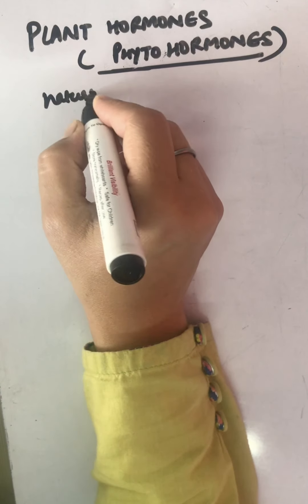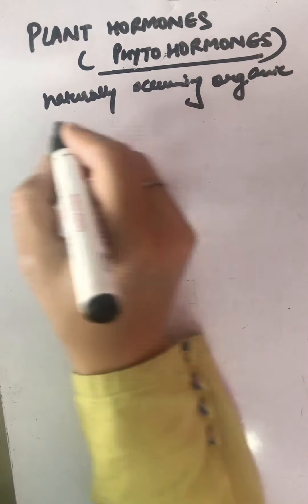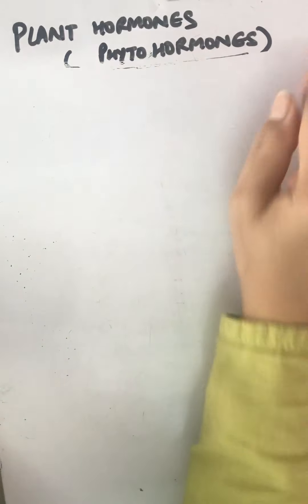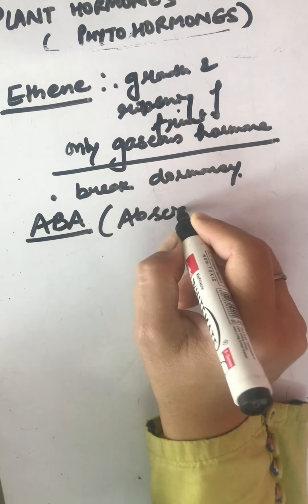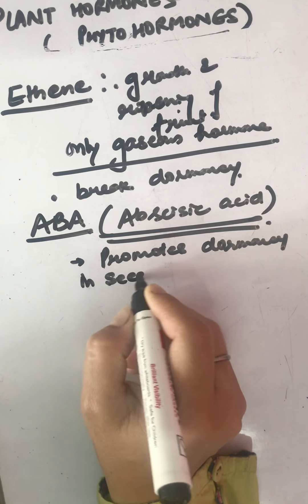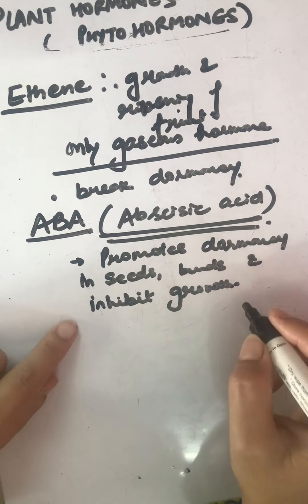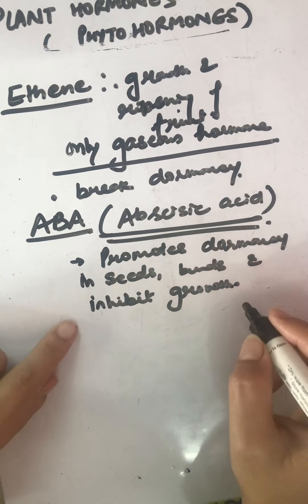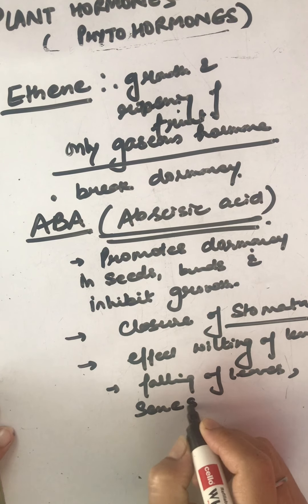CLASS 10,CH-2 : PHYTOHORMONES (control & co ordination)